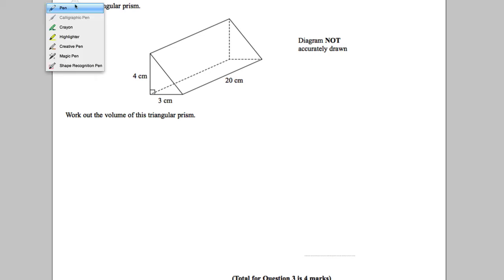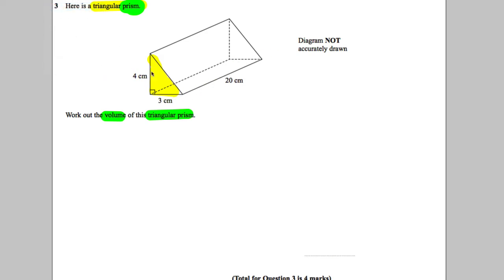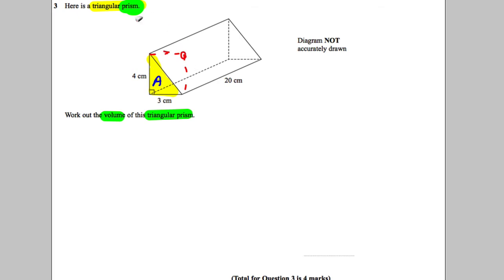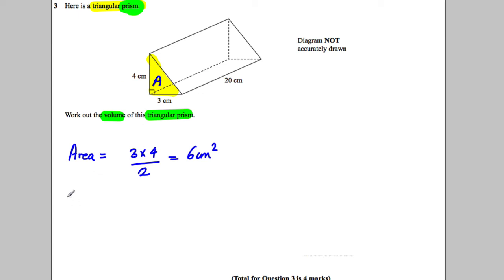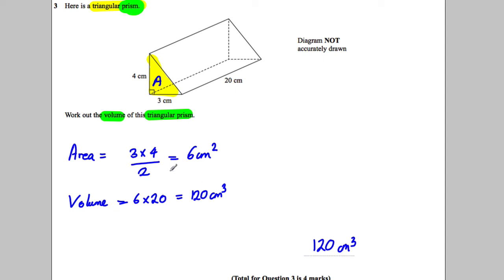Q3 Paper 1H Nov 2013